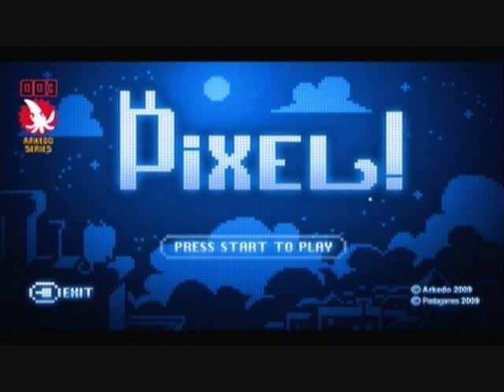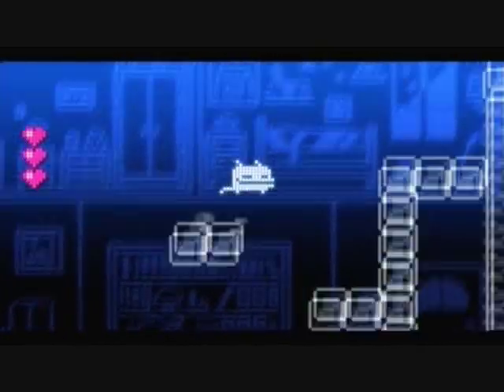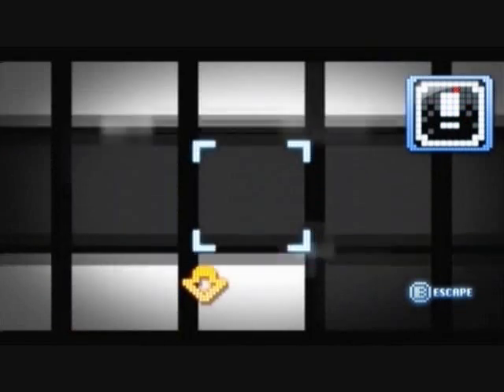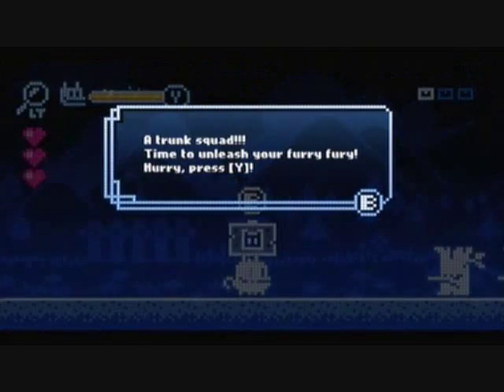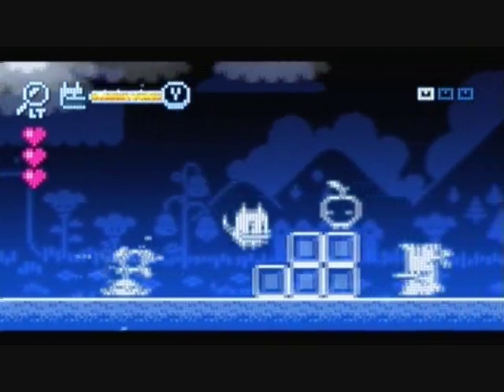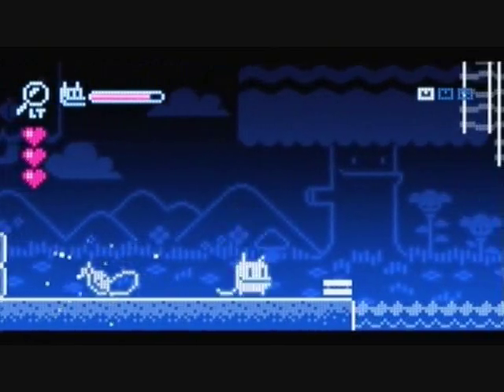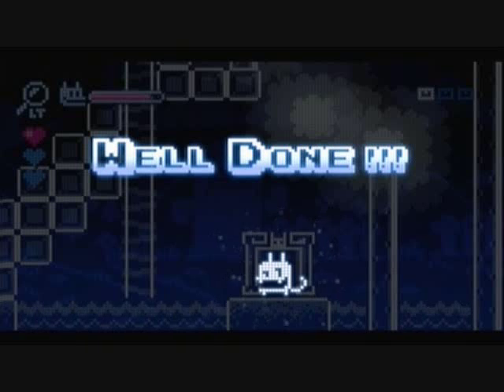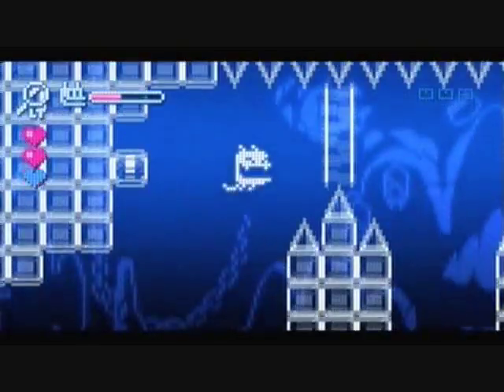Let's Play Arkedo Series: 03 Pixel Part 1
We begin our adventure as a pixelated cat.